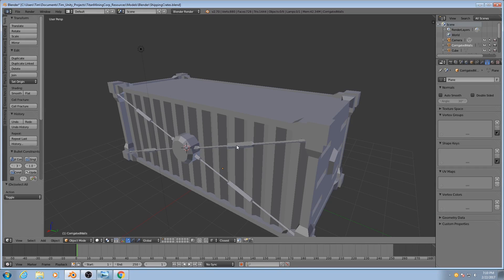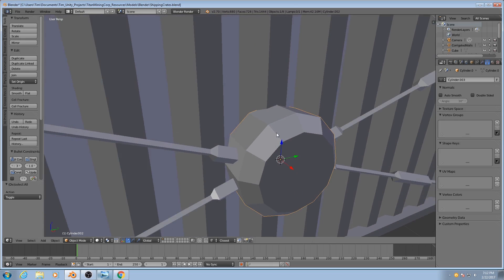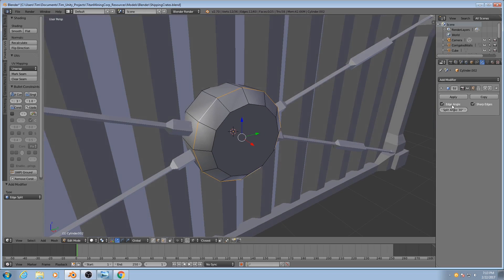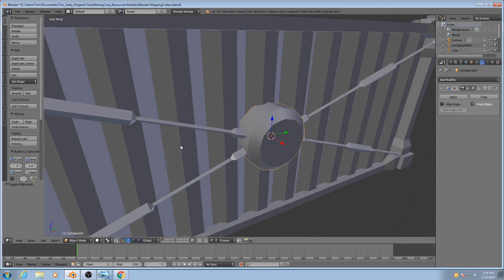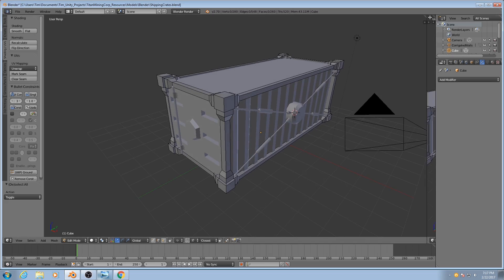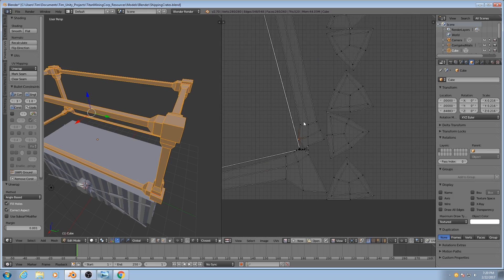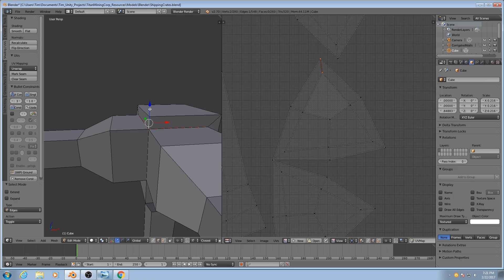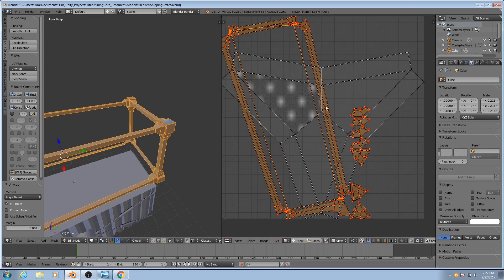Blender Game Asset Modeling Tutorial (Part 7)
Welcome to another tutorial series. I'm working on an indie game and I wanted to share my progress and explain the tools and techniques I use at the same time. This week, I'll go over how to use Blender to do low resolution hard surface game asset modeling and UV unwrapping.